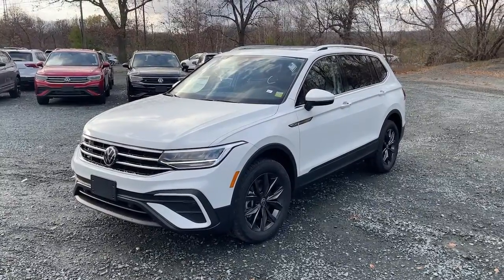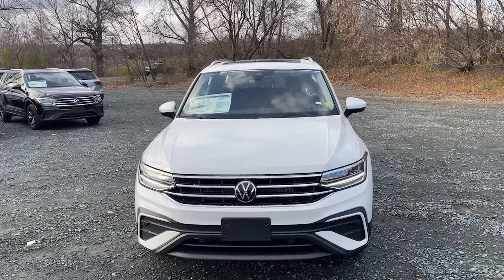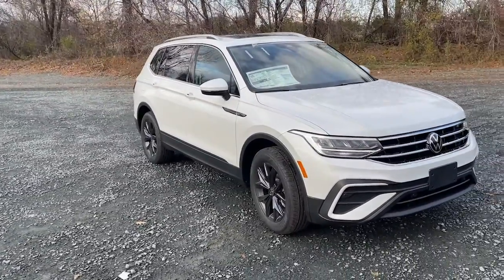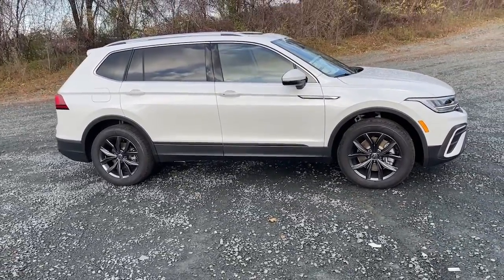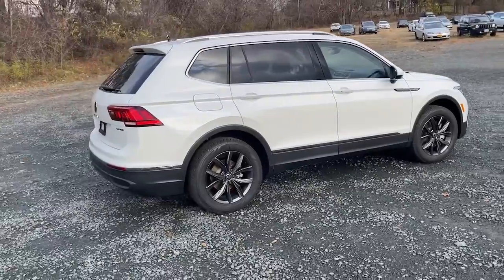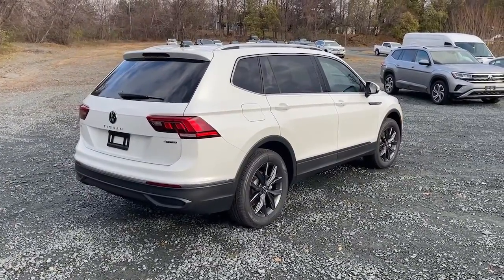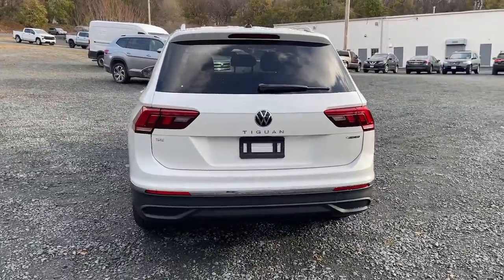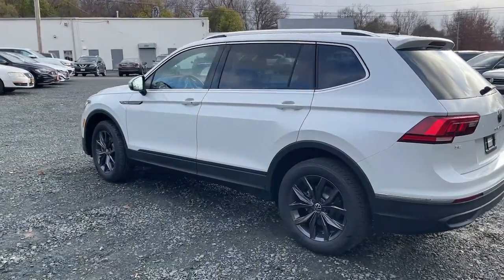2023 Volkswagen Tiguan Troy, Albany, Schenectady, Clifton Park, Latham, NY V26345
Opal White Pearl New 2023 Volkswagen Tiguan 2.0T SE available in Troy, New York at Cooley VW Mazda. Servicing the Albany, Schenectady, Clifton Park, Latham, NY area.

Opal White Pearl 2023 Volkswagen Tiguan 2.0T SE AWD 8-Speed Automatic with Tiptronic 2.0L TSI DOHC AWD.brbrCOMPLIMENTARY INSPECTIONS FOR LIFE! 1ST OIL CHANGE FREE! Recent Arrival! 22/29 City/Highway MPGbrbrbrCooley Motors has been proudly servicing and selling New and PreOwned Volkswagen vehicles to Rennselaer, Troy, Albany, Colonie, Schenectady, Hudson, Kingston, Saratoga, the Berkshires, and Bennington for 50 years.